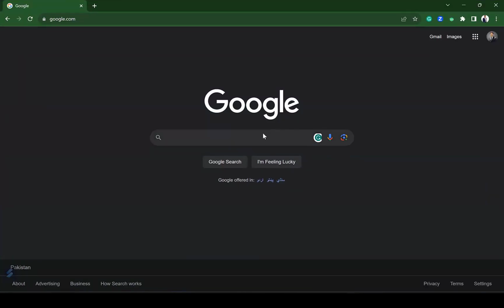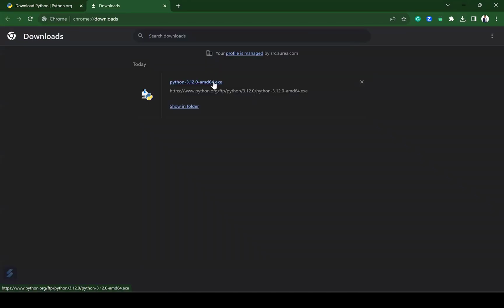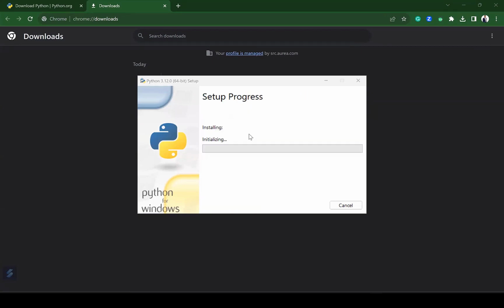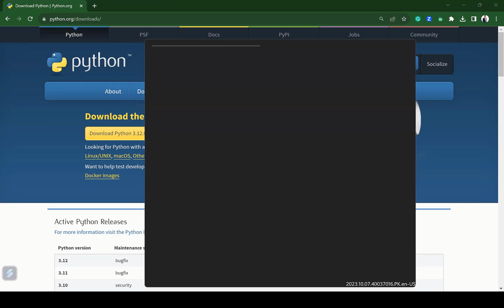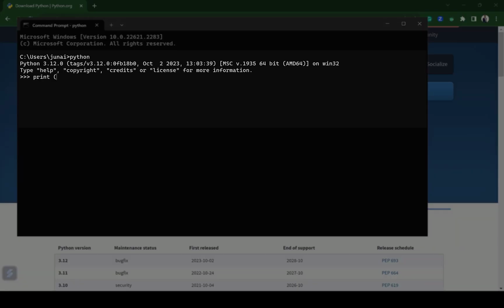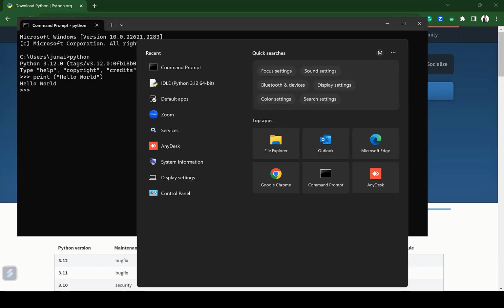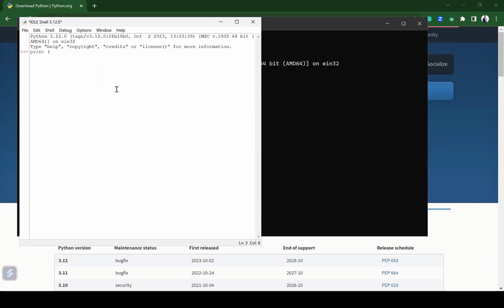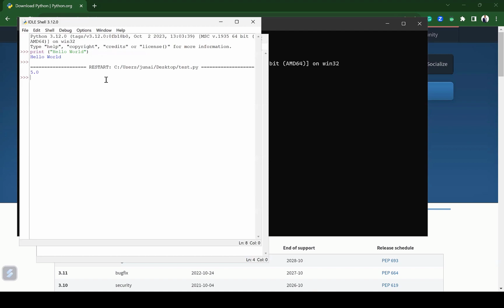Step-by-Step: Install Python 3.12.0 on Windows 11 | 2024 Complete Guide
Looking to install Python 3.12.0 on Windows 11? Follow this step-by-step guide for a smooth installation process. Perfect for beginners!

🔹 Timestamps:

00:00 Intro: Why Python 3.12.0?
00:45 Admin Rights: Why They're Essential
01:20 Download Python: Where & How
02:10 Installer: Step-by-Step Walkthrough
03:00 Verify: Ensure a Successful Install
🔹 What You'll Master:

Downloading Python 3.12.0 safely
Installing Python on Windows 11 effortlessly
Verifying your Python 3.12.0 installation
🔹 Requirements:

A Windows 11 machine with admin rights
🔹 Related Content:

Python Project Setup: A Beginner's Guide
Python Basics: Start Coding Today